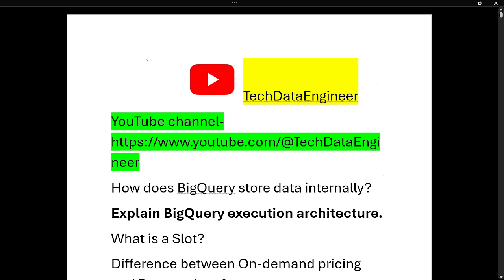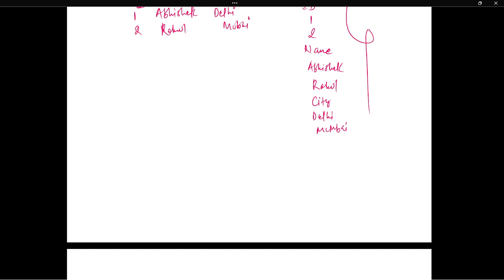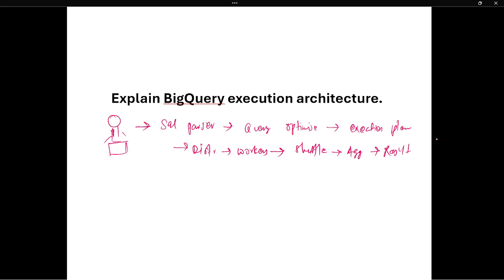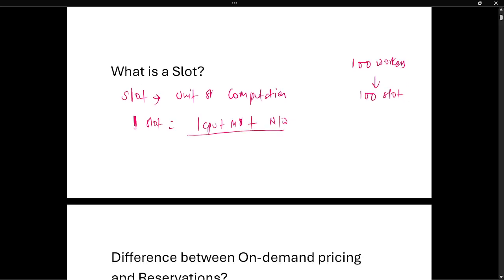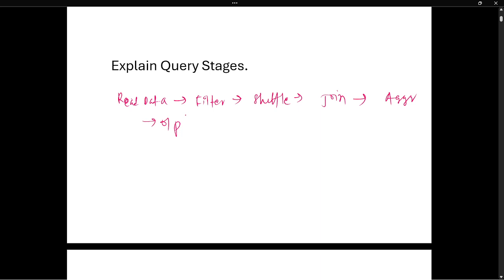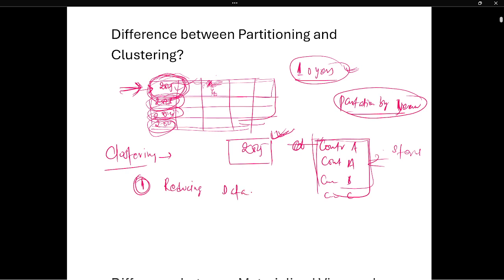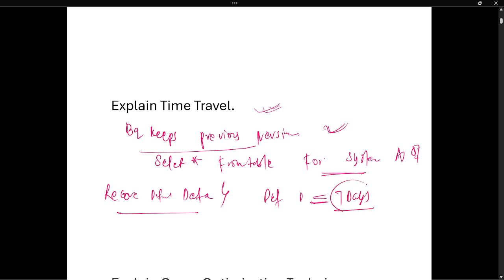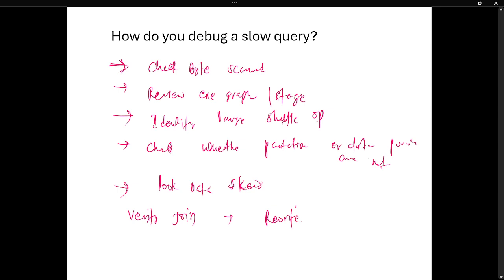Big query Interview Questions with answer